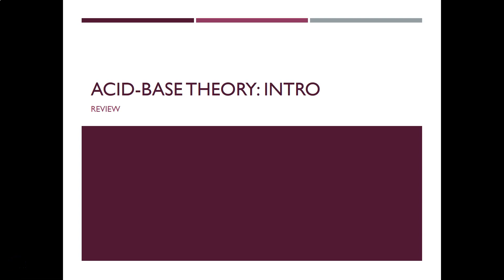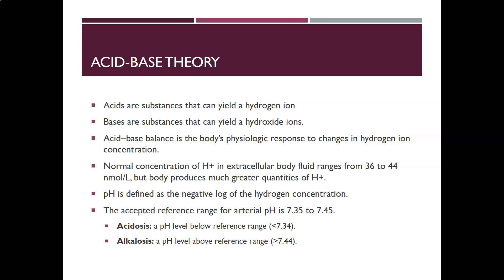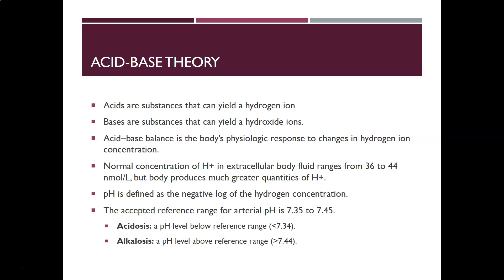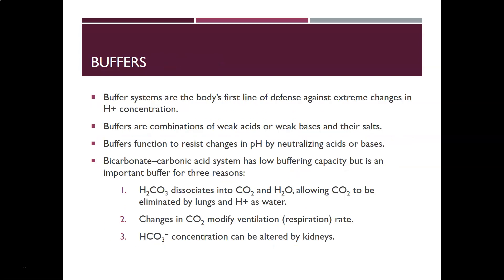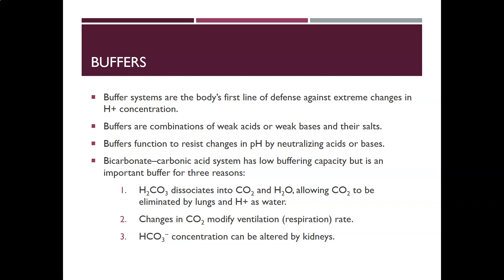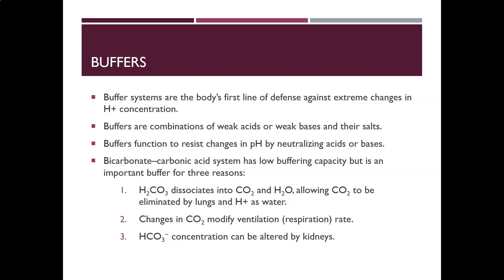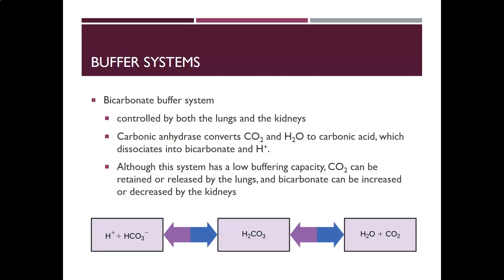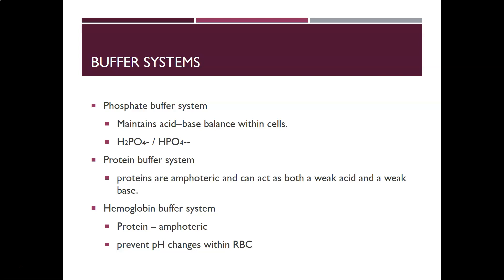Intro to Acid Base Theory clinical chem lab tests review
Clinical chemistry review on acid-base theory and buffer systems, based on information from the Larson and Bishop textbooks. pH, gasses O2 and CO2, blood gasses.